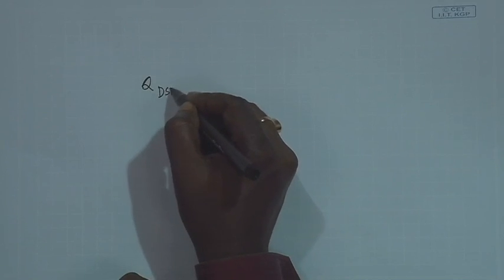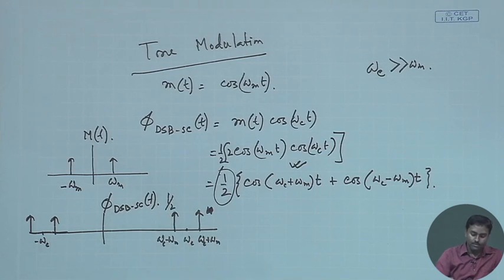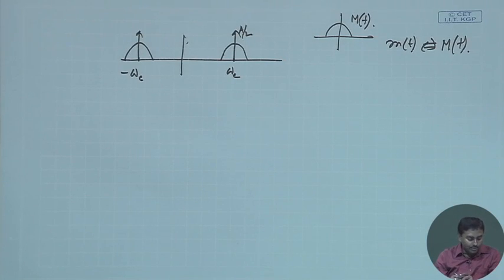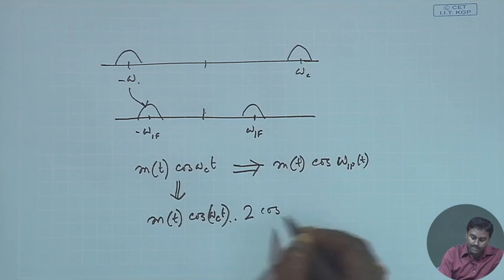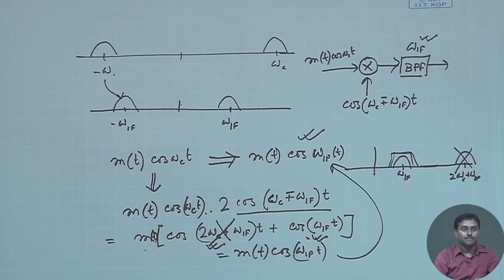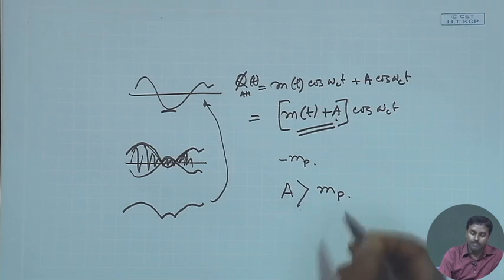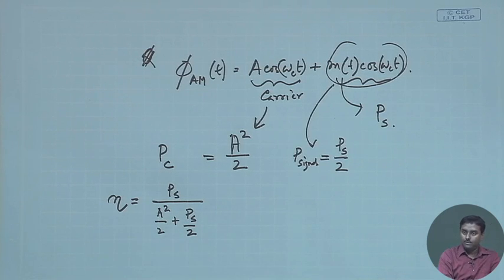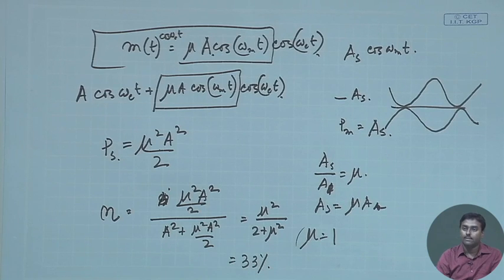Lecture 18: Amplitude Modulation (Contd.) - 3